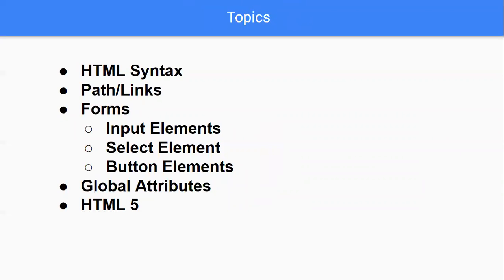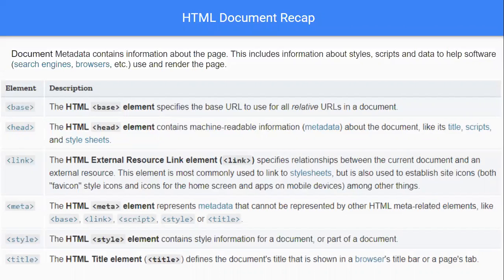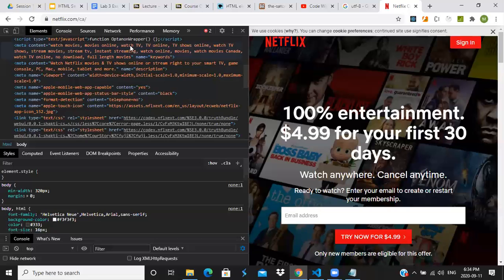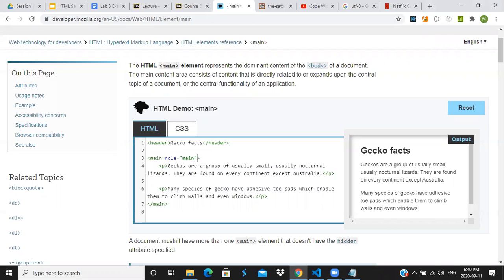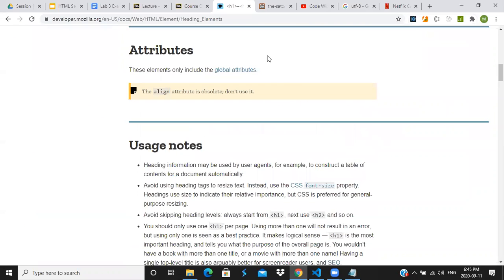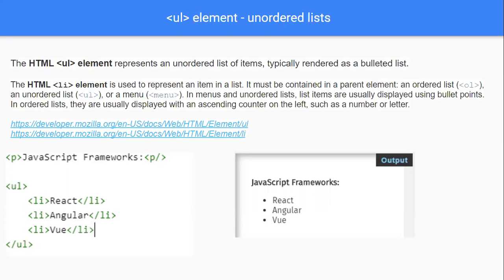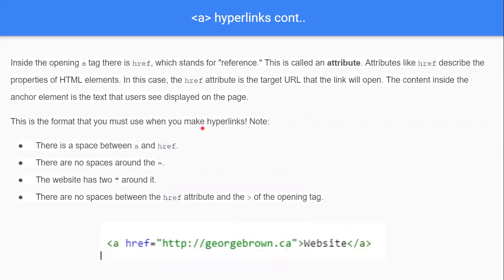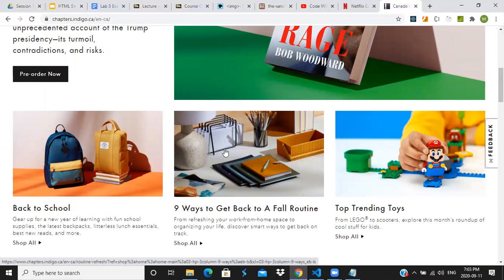HTML Syntax Session 3 1